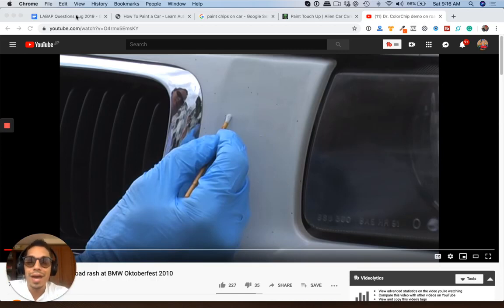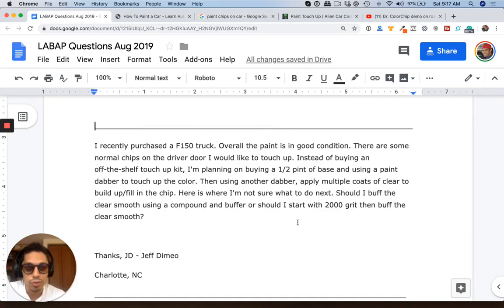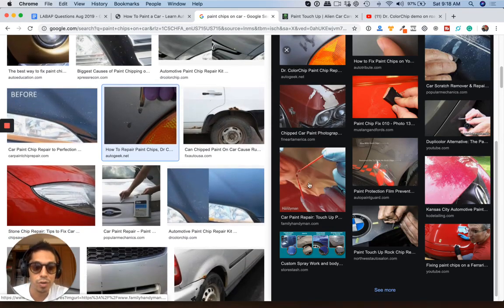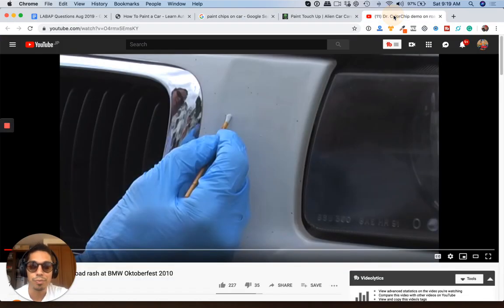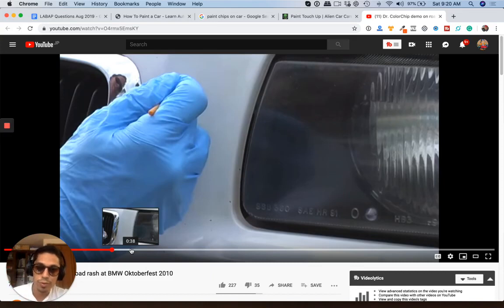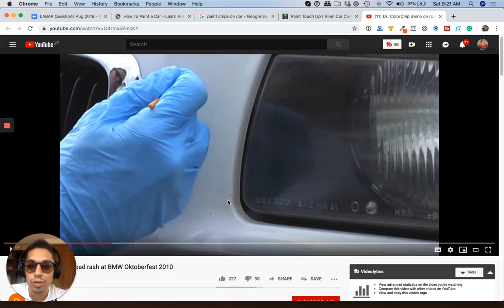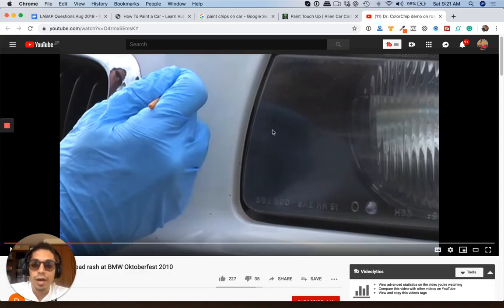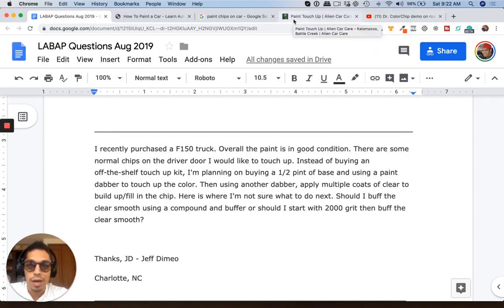Techniques on Scratch Repair and Paint Chipping 🚗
Learn how to paint a car yourself! Get a FREE A-Z Guide on how to paint cars Learn from Tony as he walks you through a complete custom paint job in his garage.